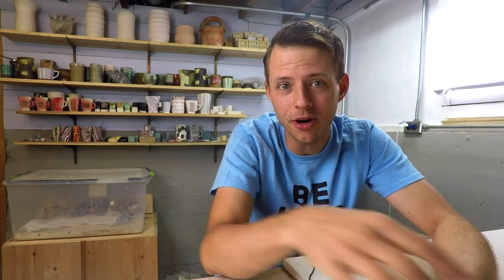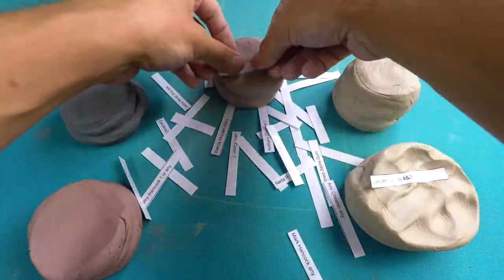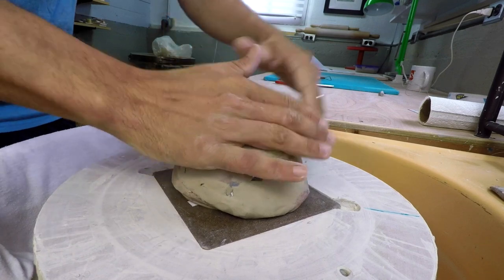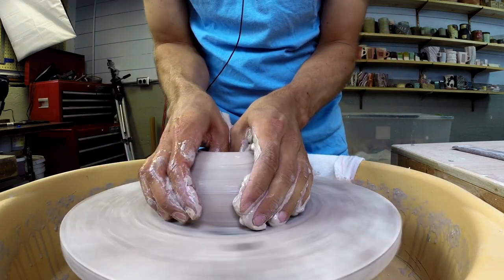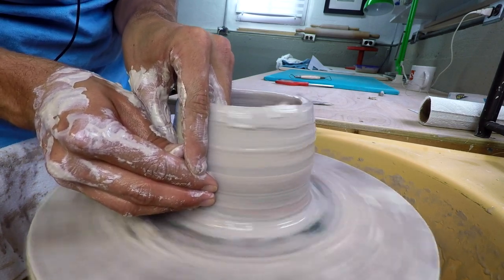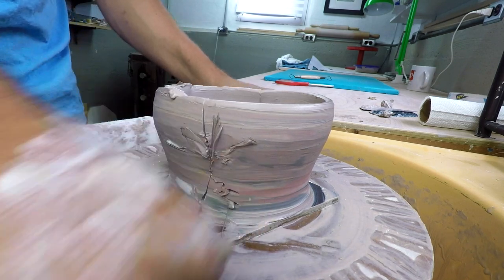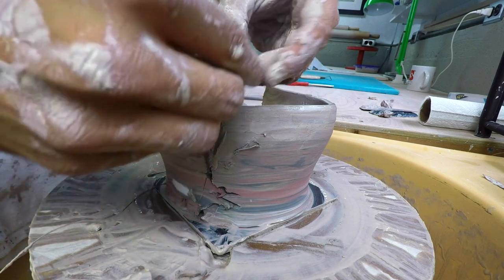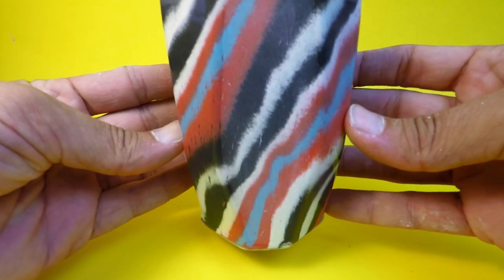Wheel Throwing with Giveaway Entries and Colored Porcelain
To make it fun I wedged everyone's giveaway entry into colored porcelain and then tried to throw something on the wheel. It was pretty much a failure but fun to try. Check it and best of luck if you have an entry in the giveaway!

My name is Jim Fazio. I'm a practicing ceramic artist and teacher. I make tutorials, time lapse creations, and give you an inside view of the life of an artist. This channel is for students, teachers and any creatives interested in improving their skills.